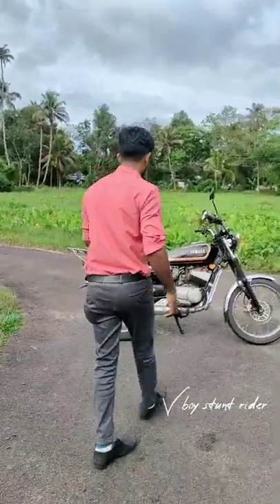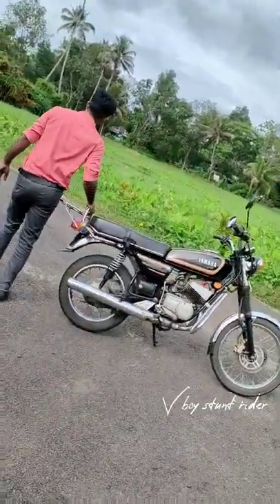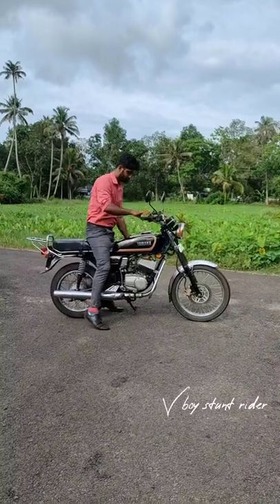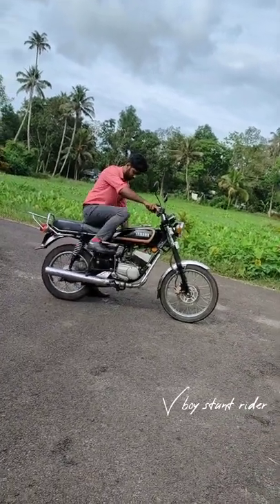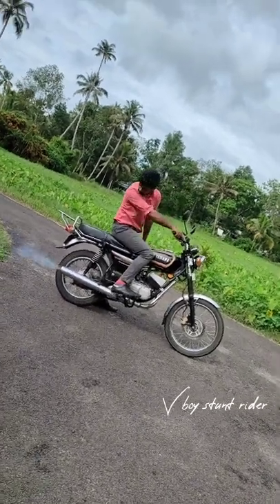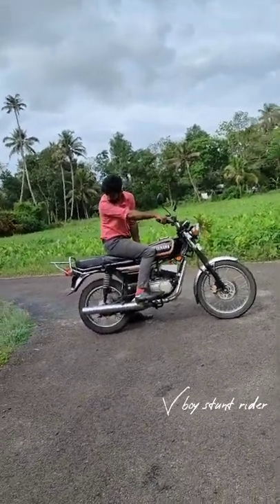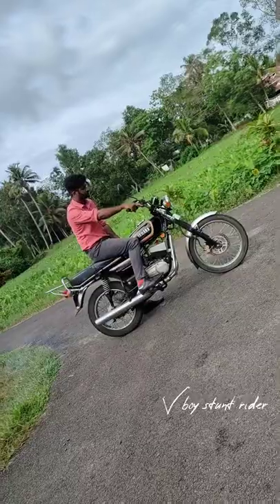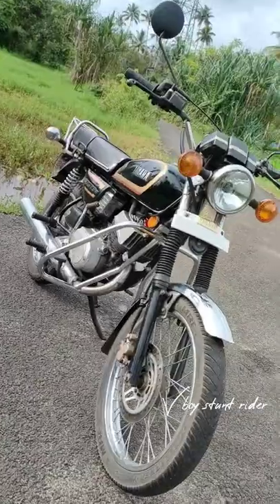yamaha rx 135, 4 speed for sale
2000 model 4speed bike, papers upto 2026 last